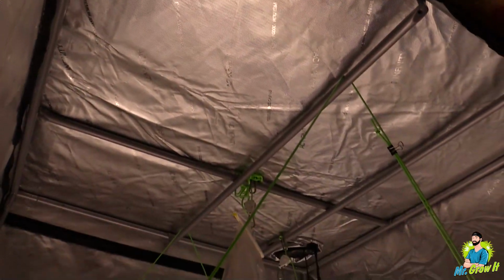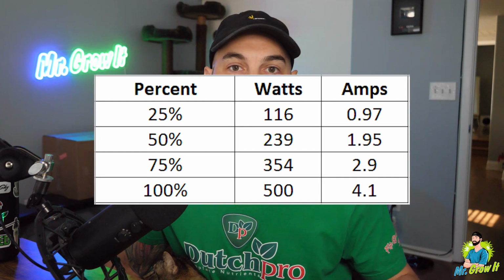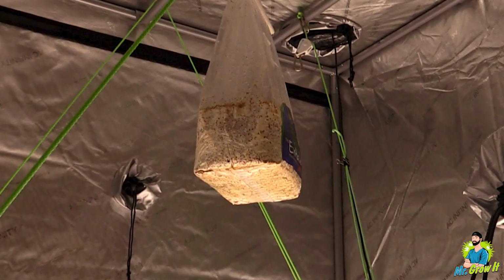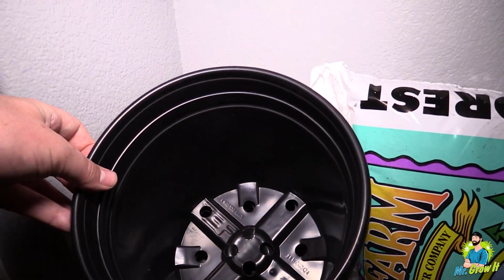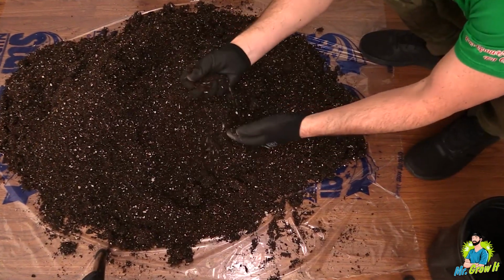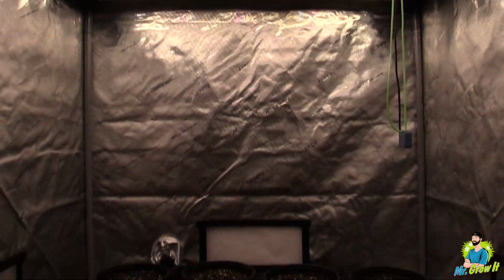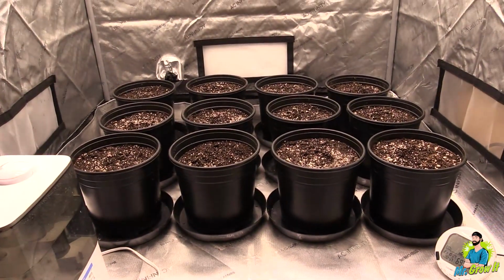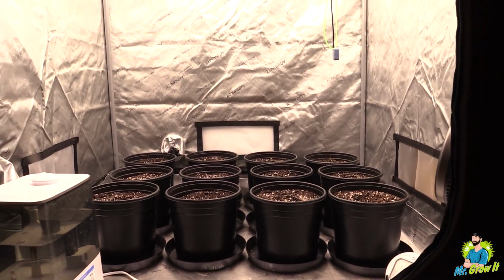Beginner Grow Series: The First Steps Gardening!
In this beginner grow series, I go over the first steps gardening - germinating seeds, some of the equipment, and planting seeds. If you enjoyed this video click that thumbs up button :)

This gardening video is for educational and/or documentary purposes and isn't designed to help or encourage others to imitate.

★Products shown/mentioned in this video★
RO System
CO2 monitor
CO2 Exhale 365 bag
Hand sprayer
Camera used

Lukrembo - Storybook